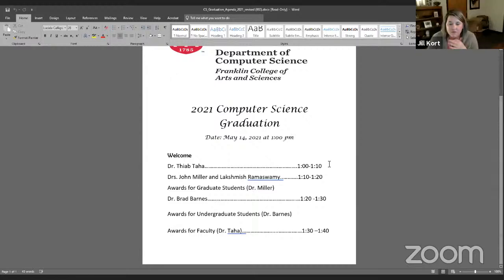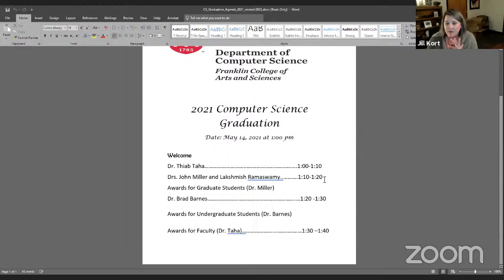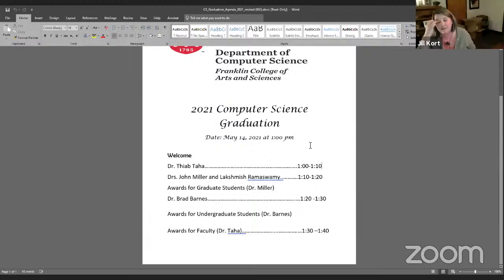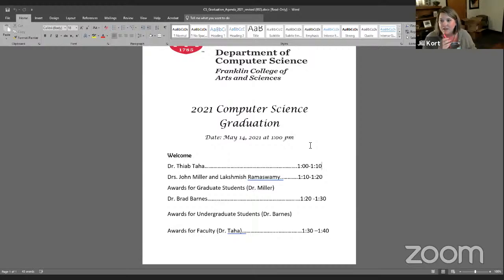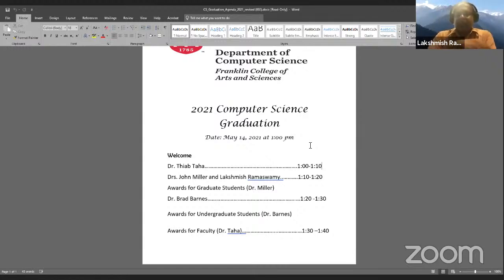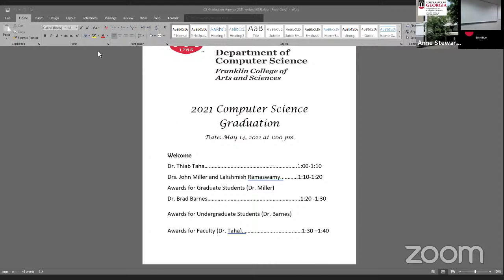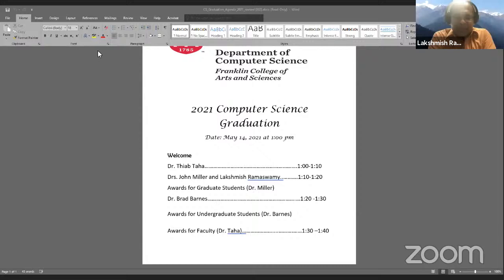Graduation Test Stream 6